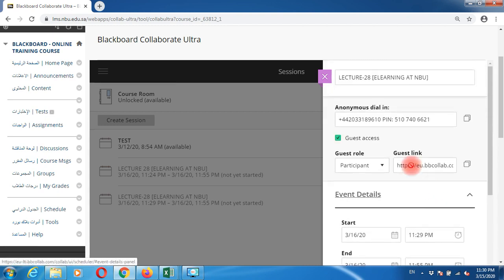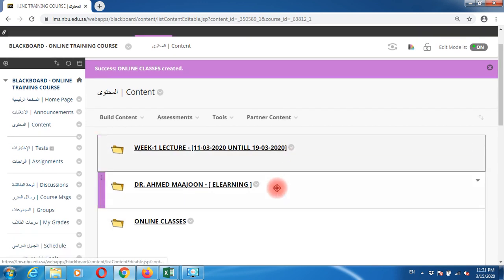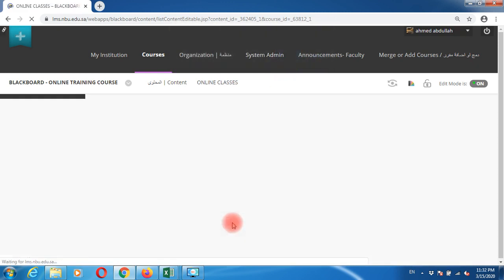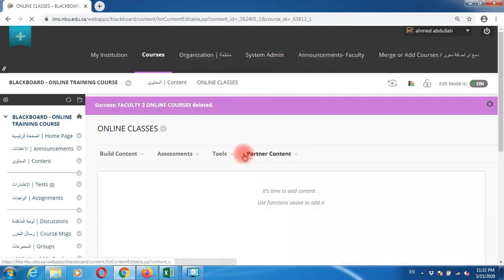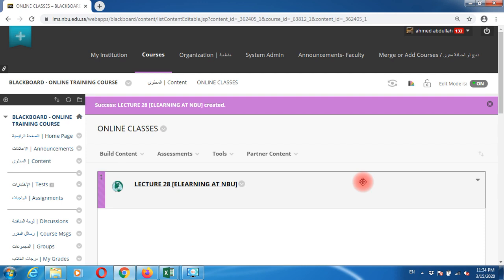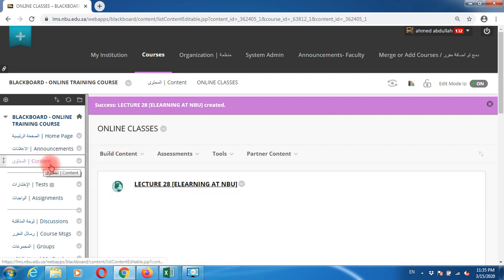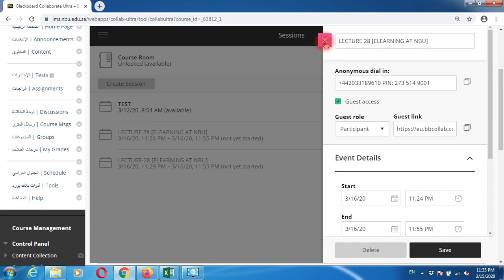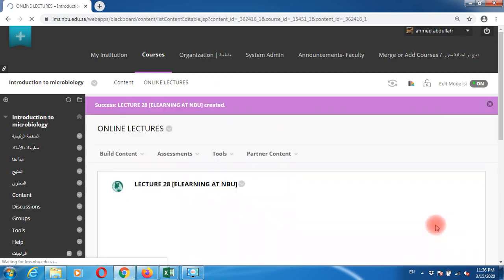TUTORIAL 6 HOW TO SHARE MY VIRTUAL CLASS LINK WITH STUDENTS